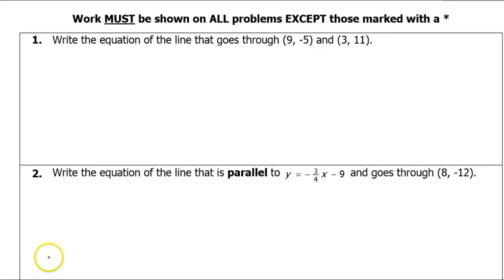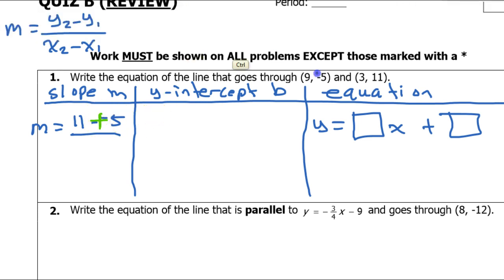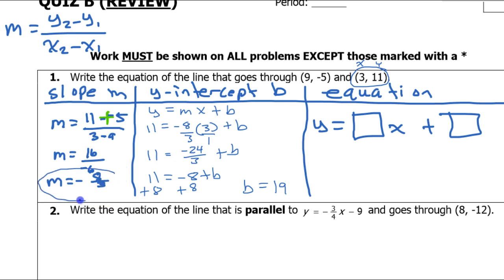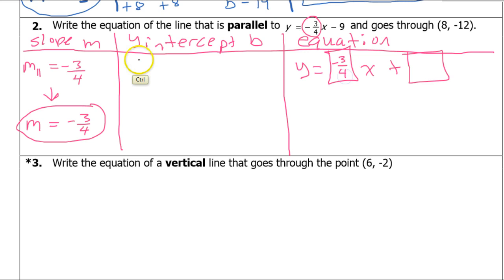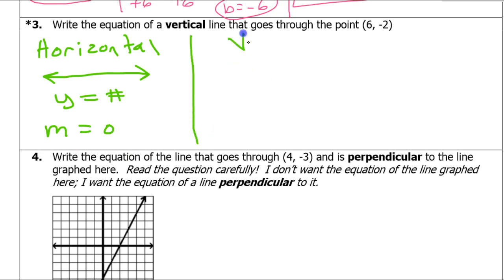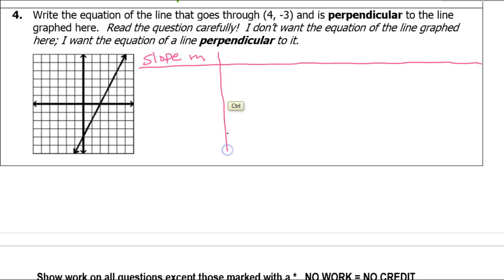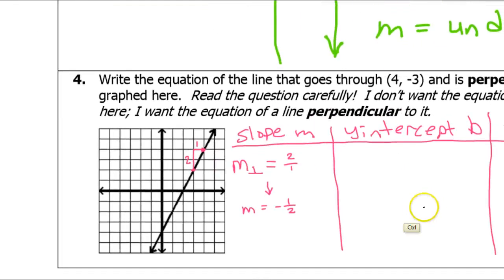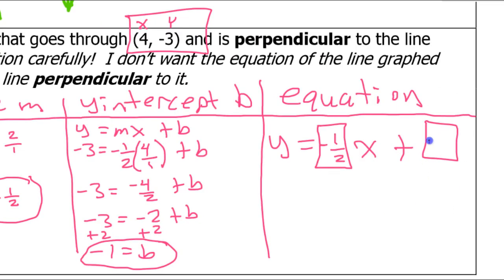Quiz B (01 to 04) Writing Linear Equations Given a Variety of Information